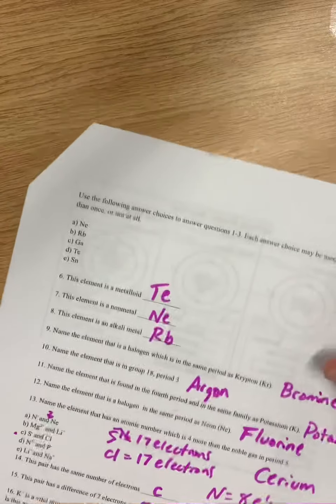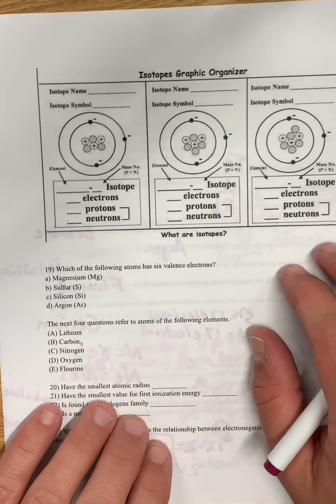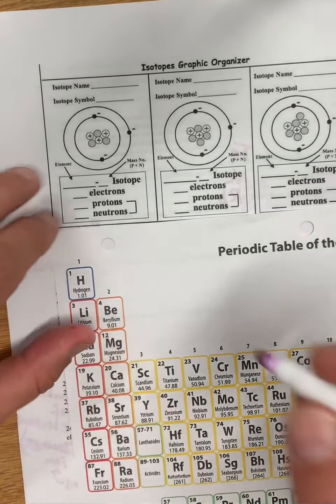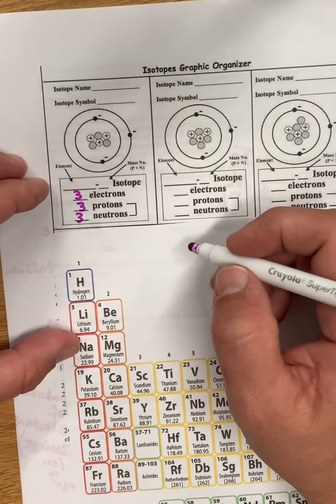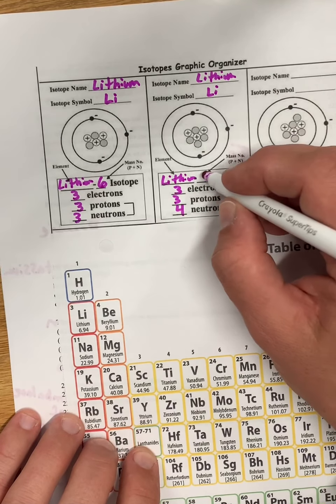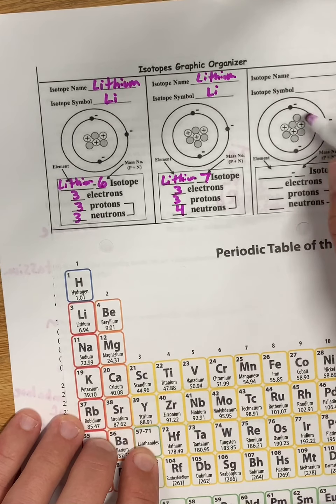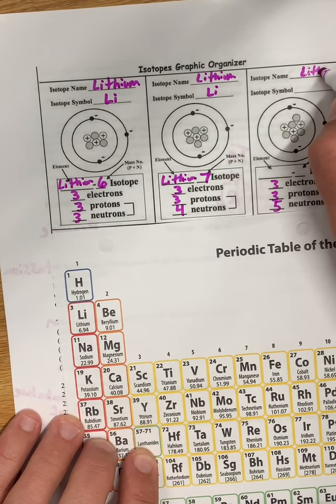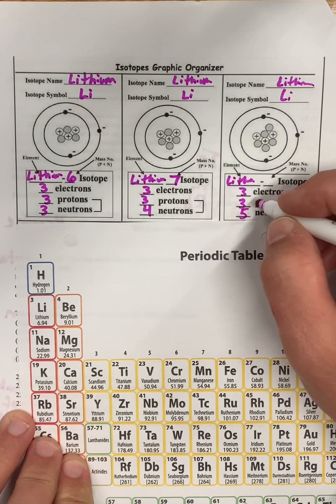Midterm 10/21 Review Video Pt. 2